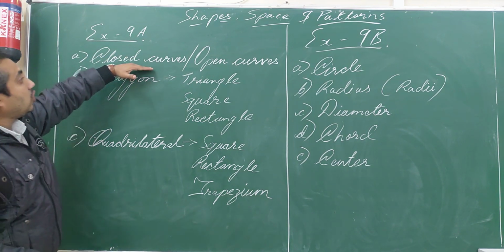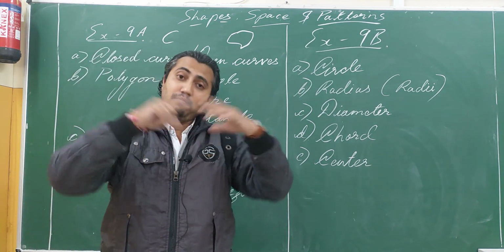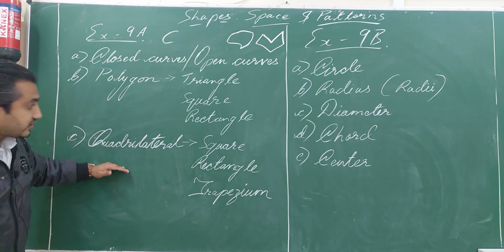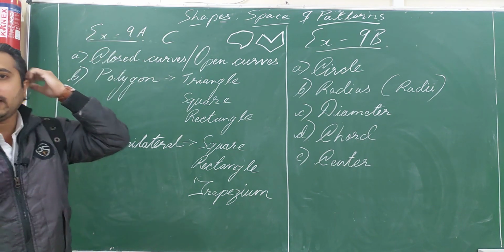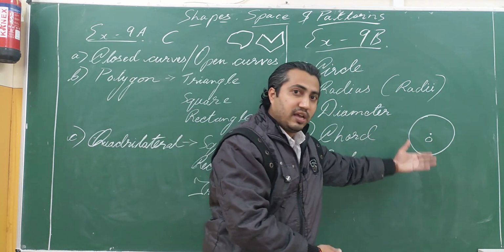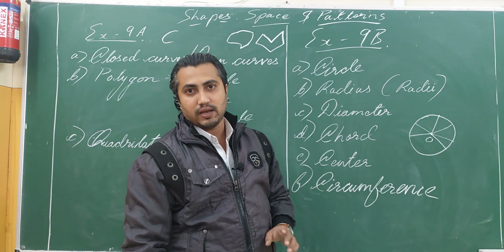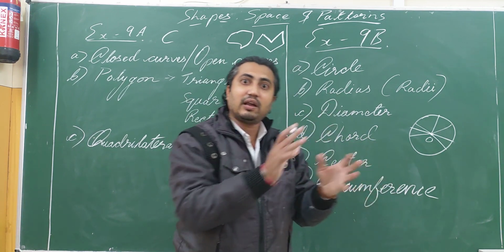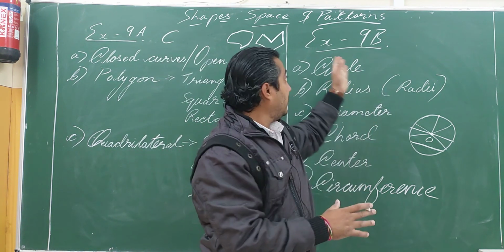Ch 9 Shapes, space and patterns part 6